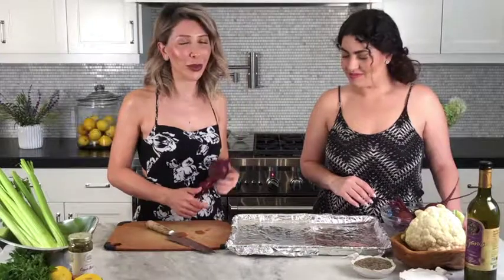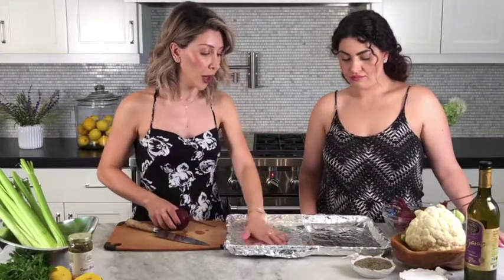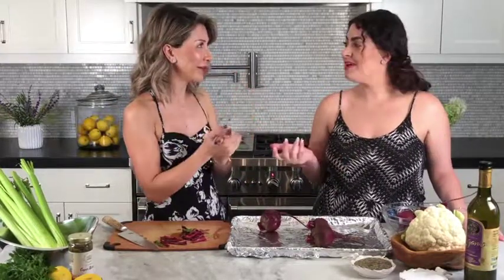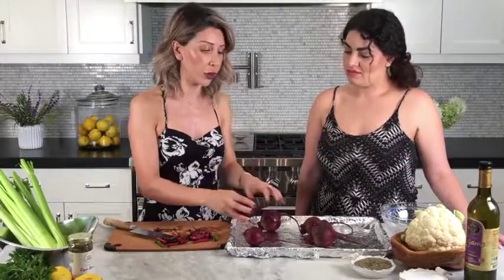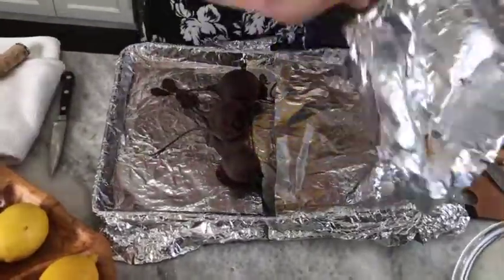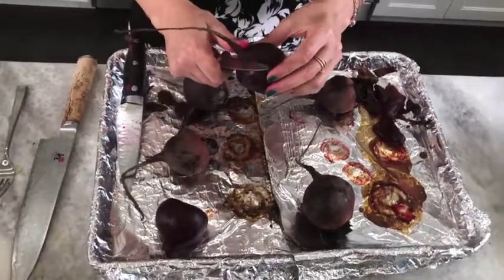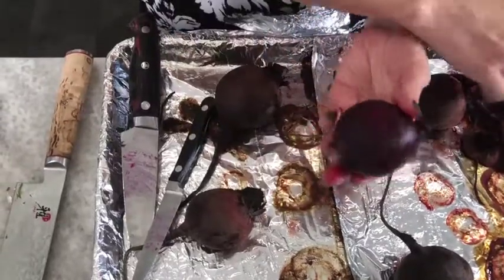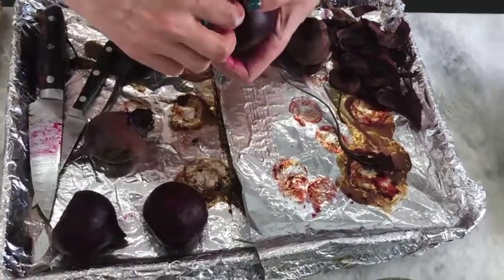Roasting Beets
6 medium size beets or however many you would like
Baking sheet lined very well with foil (as beets have the tendency to bleed sometimes when cooking)

Preheat oven to 425 degrees. Wash beets well. Trim off everything but an inch of the stem of the beets. Place on the foil lined baking sheet and cover well with foil and roast for 1 hour and ten minutes. Check for doneness by putting a fork through one - it should have very little resistance as your pushing it through. Peel skin off with your fingers or using a paring knife and use as you wish. Enjoy!